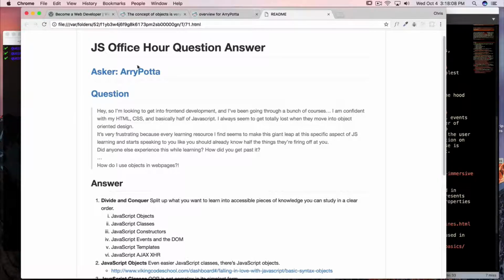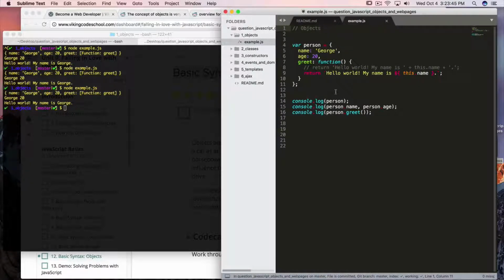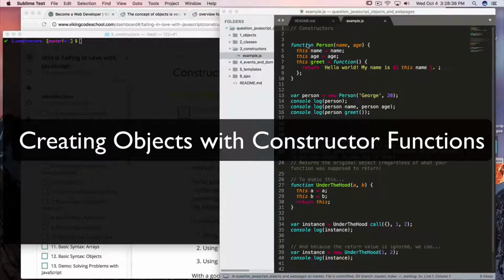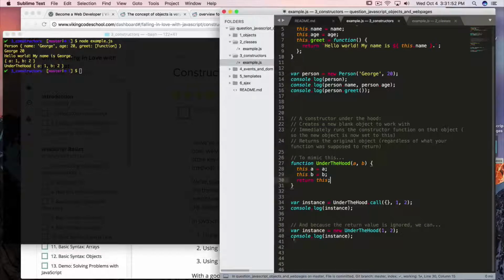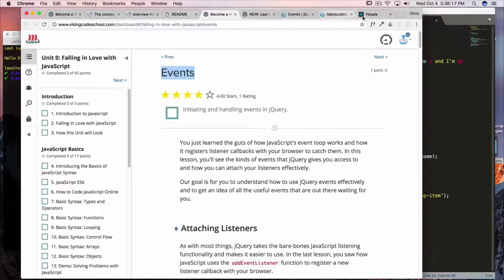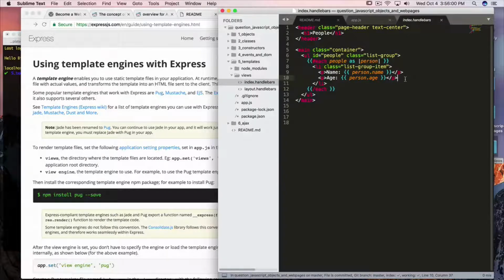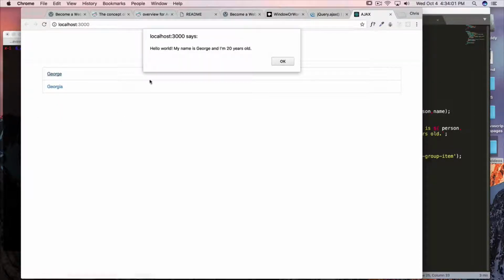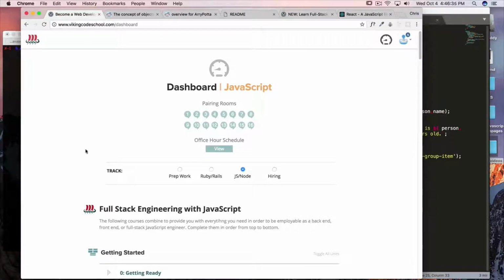JS Office Hour: How do I learn OOP and use it in webpages?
Student Question: How can I start learning about JavaScript Object-Oriented Programming? And how can I use it in my webpages?

Chris covers simple object literals and ES6 classes before moving up to more complicated examples of how objects are used in web pages.
At 10:25, he'll show how he uses objects in the layout of a simple web page. Then he get a bit more advanced.
At 13:55, he creates a small Express applications and re-uses the same objects from his original example in a working web app.
And then, finally -
At 16:15, you'll see a quick example of how to populate the same webpage when your objects are stored in JSON.

Let us know what you'd like to see from JSOfficeHour and leave your questions in the comments! We'll make a video about it.